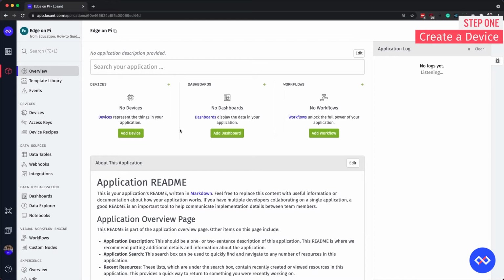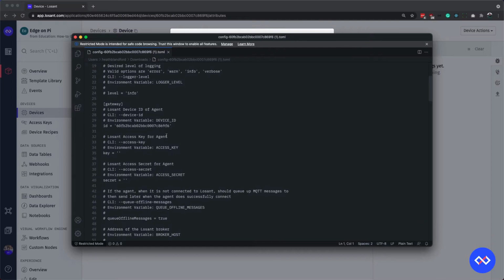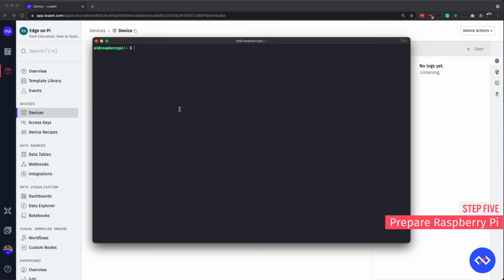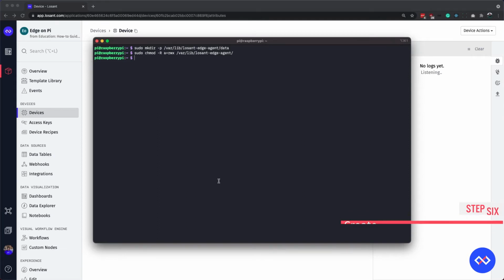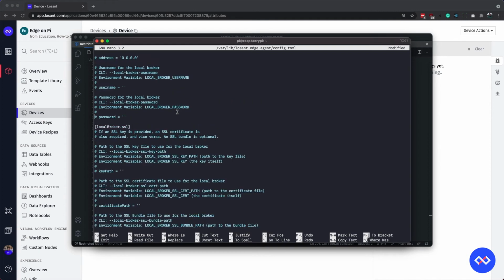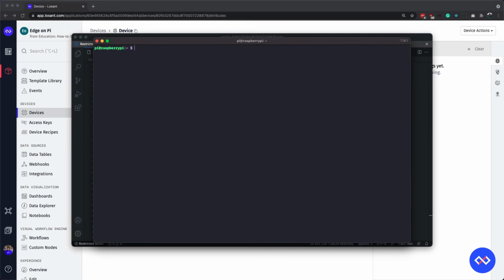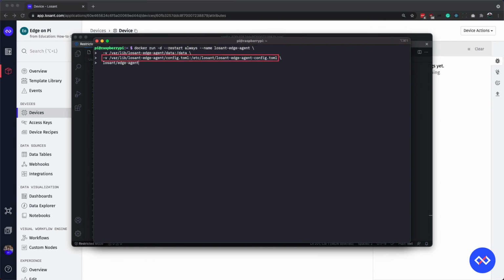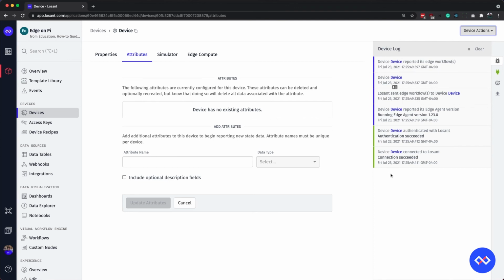Running the Losant Edge Agent on a Raspberry Pi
This developer tutorial by Losant Customer Success Engineer, Heath Blanford, offers step-by-step instructions on how to get the Losant Edge Agent up and running on a Raspberry Pi 4.

0:00 - Introduction
0:16 - Create a Device in Losant
0:31 - Download Edge Agent Configuration File
0:45 - Create Access Key & Secret
1:03 - Edit Configuration File
2:09 - Prepare the Raspberry Pi
2:49 - Create & Edit Config File on Pi
4:40 - Run the Edge Agent